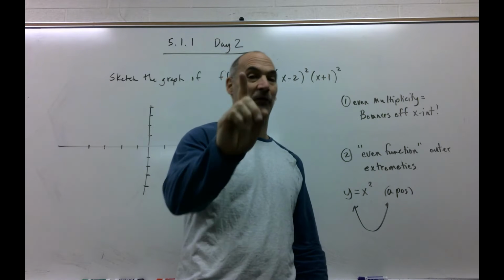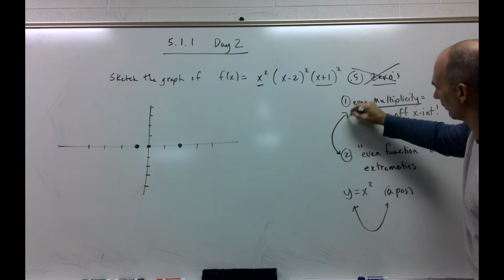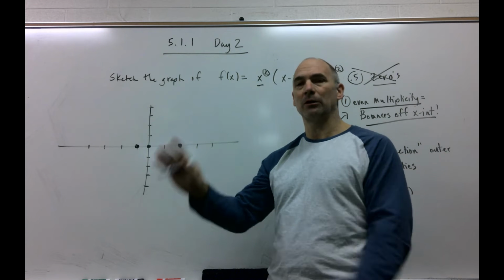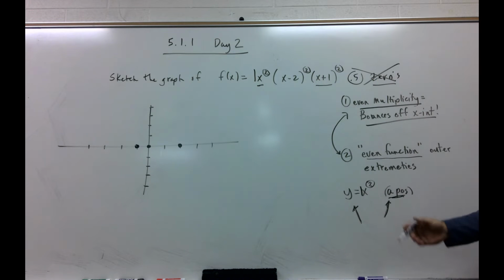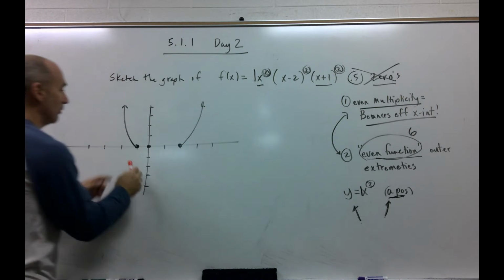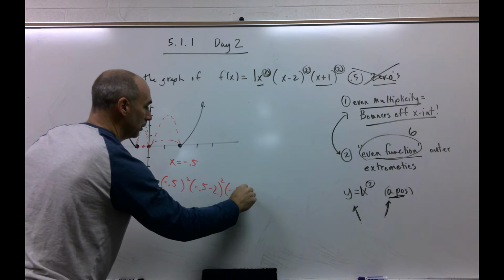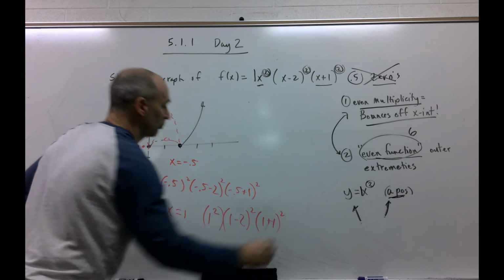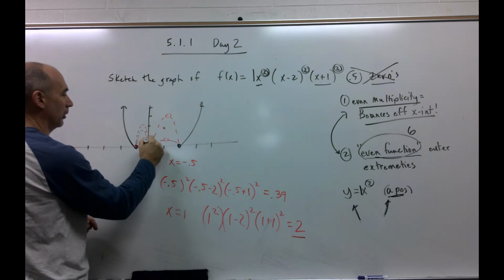Pre Calc A 5.1.1 Day 2- Sketching polynomial with Even Multiplicity